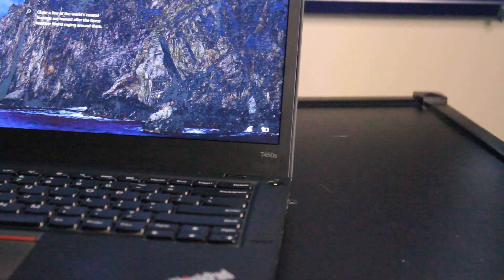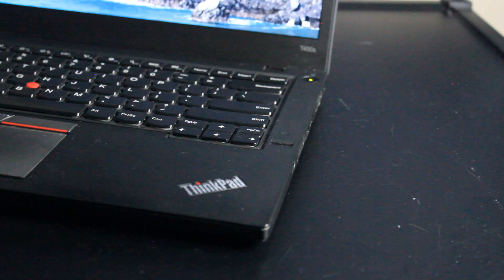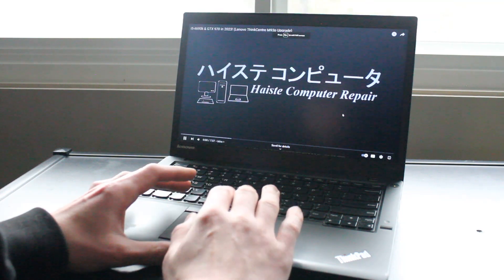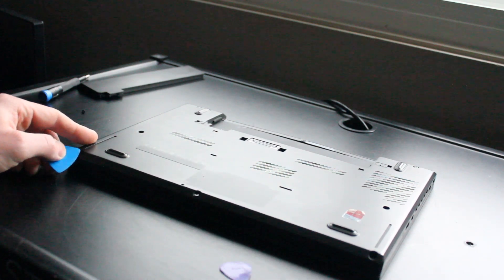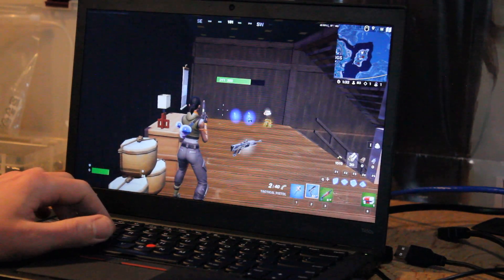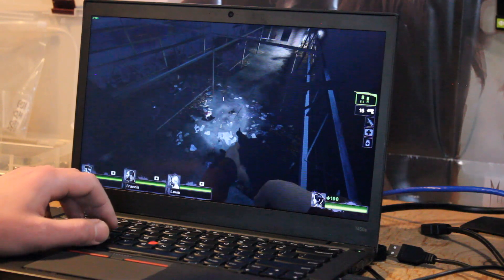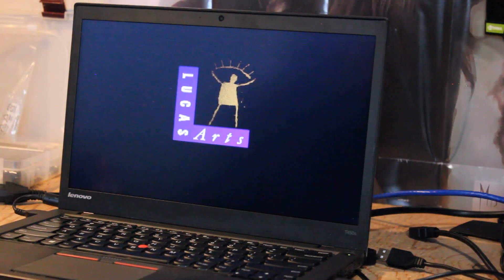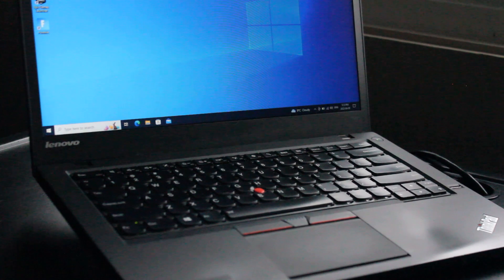Lenovo ThinkPad T450s Review and Gaming in 2023!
I  test run a Lenovo Thinkpad T450s Laptop

Intel(R) Core(TM) i5-5300U CPU @ 1.9 GHz
Intel(R) HD 5500
8GB DDR3 1600MHz RAM
256GB Samsung PM871 Solid State Drive
1600 x 900 Display Panel

0:00 Intro
0:15 CPU
0:25 RAM
0:30 SSD
0:38 WiFi Bluetooth
0:44 GPU
0:50 Display Panel
1:15 Keyboard
1:29 Touchpad
1:32 Fingerprint Reader
1:39 Input/Output
2:16 Case
2:44 Docking Station
3:23 Speakers
3:32 Bluetooth Speaker
3:43 Webcam
3:48 Video editing
4:02 Look Inside
4:41 Motherboard Tour
5:45 Gaming
5:48 FortNite
7:03 Left 4 Dead 2
8:08 Tomb Raider 2013
9:14 Star Wars: Dark Forces
9:57 Use in 2023?